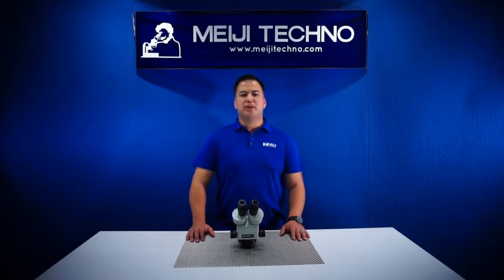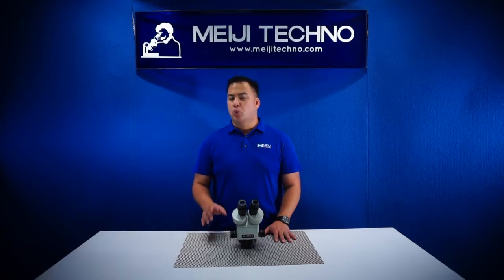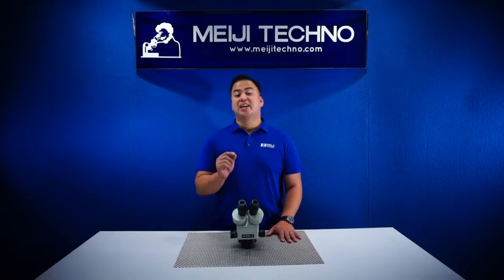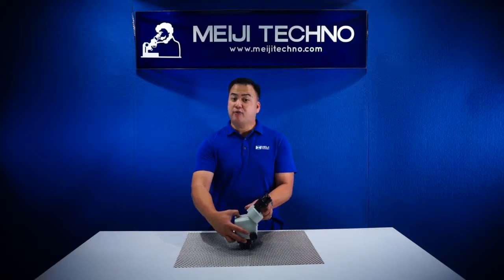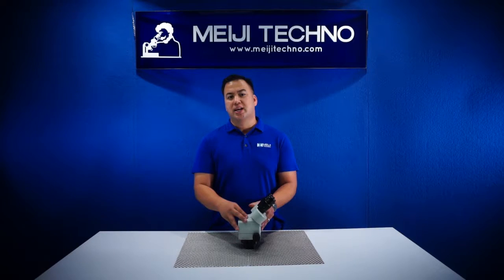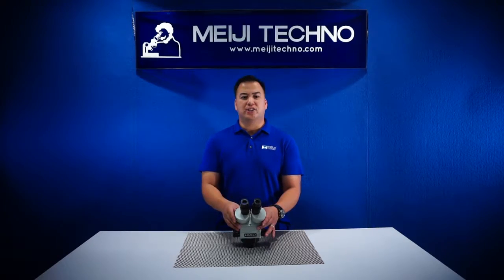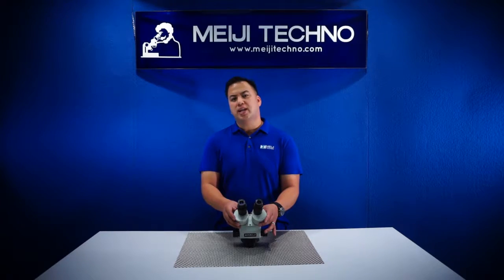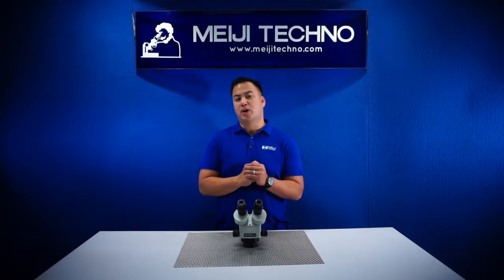EMZ-13 Zoom Stereo Body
Meiji Techno's highest magnification stereo body,  the EMZ-13.

NOTE: Additional items are needed to create a full microscope system. The following components are normally ordered:
• Stereo Microscope Body (Zoom, Turret or Fixed)
• Eyepieces (Requires 2 of identical magnification)
• Stand (Pole stands, rigid arm stands, boom stands, heavy duty boom stands, wide surface stands or articulated arm stands)
• Illumination Source (Fiber optic halogen, fiber optic LED, fluorescent ring or LED illumination)
• Auxiliary Lens (Optional)